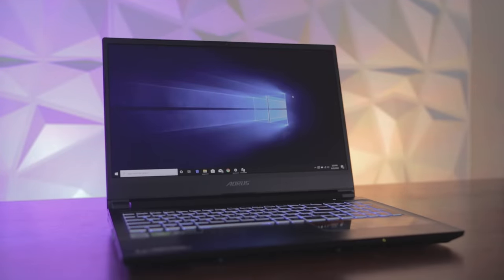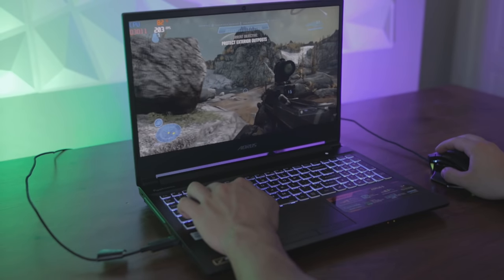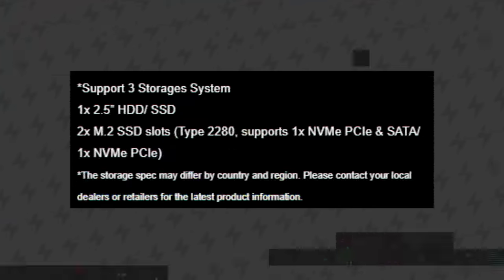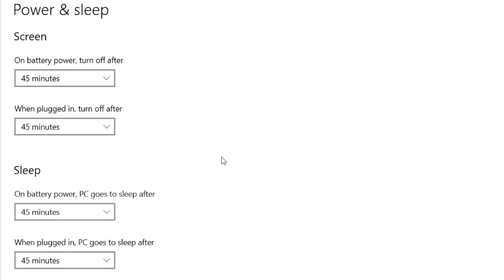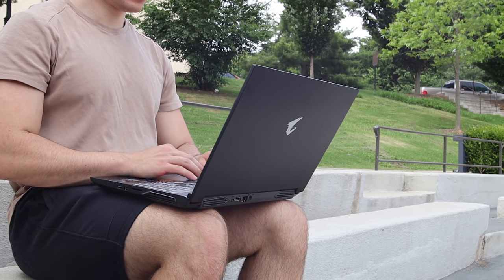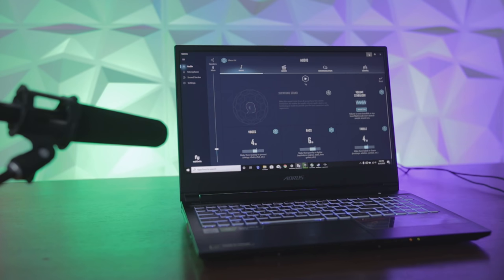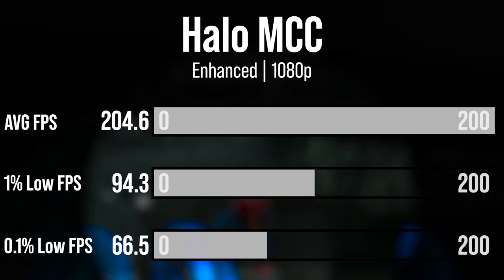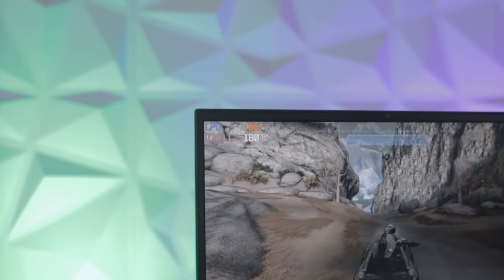A Laptop for Students and Gamers! - Gigabyte Aorus 5 Overview w/Windows 10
If you need more power, look into their RTX 2060 model

This is my overview of the Gigabyte Aorus 5 gaming laptop from a gamer and student's perspective! Here I test it's capabilities in a school setting as well as it's gaming capabilities with it's i7 10750H and GTX 1660Ti in Valorant, Halo MCC, Fortnite, and more.

Video Legend:
0:00 - Bruh
1:07 - Specifications
3:40 - Productivity & Ergonomics
8:50 - Benchmarks & Streaming